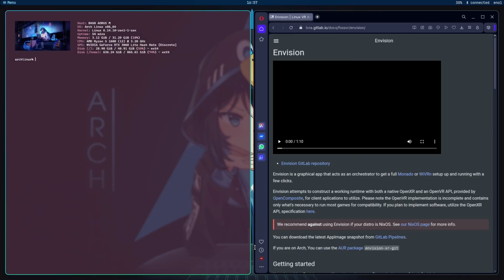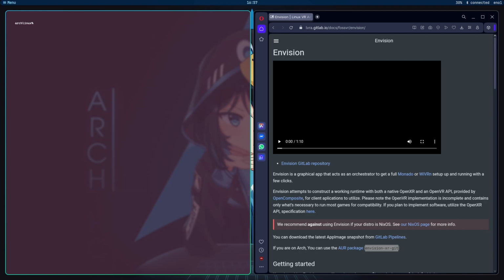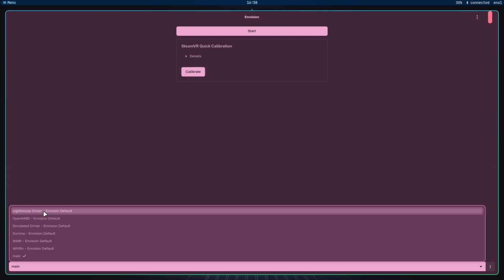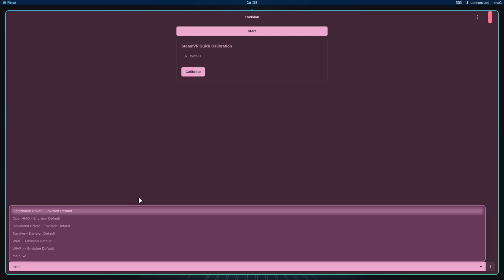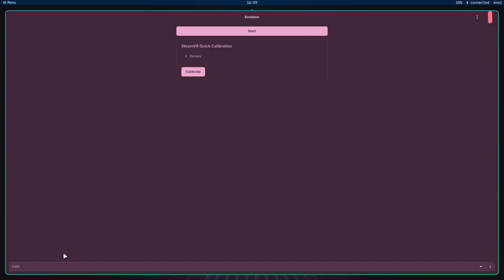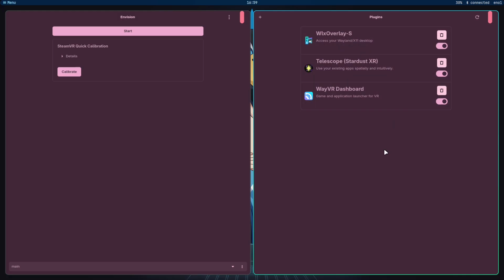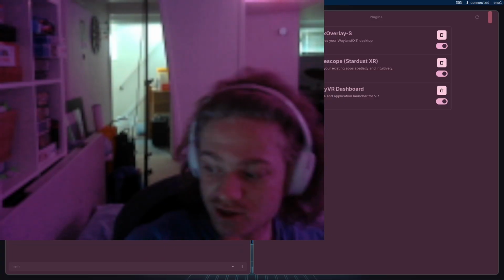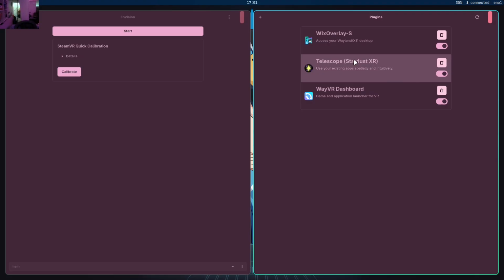How To make VR a lot less buggy on linux and how to install monado xr runtime